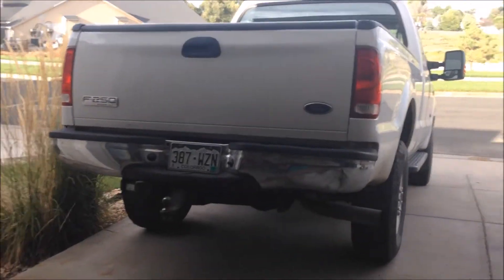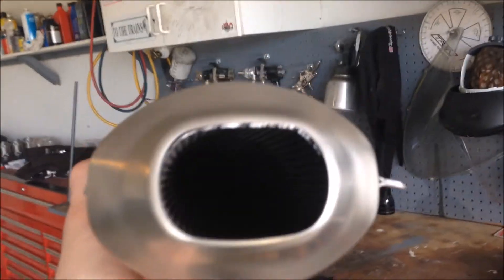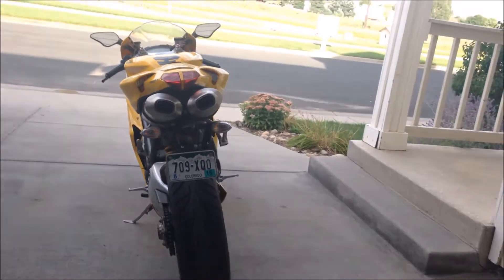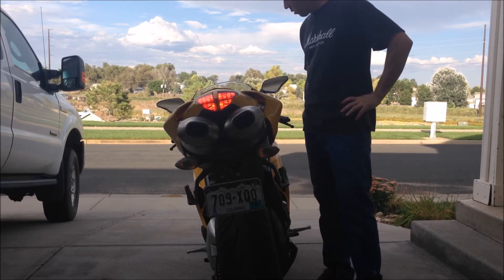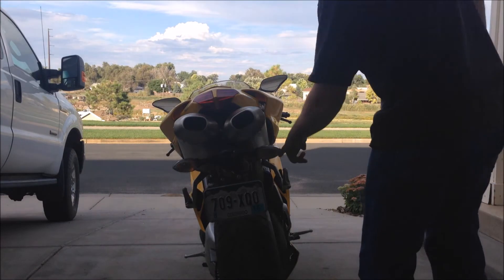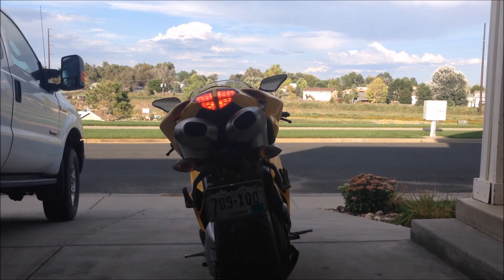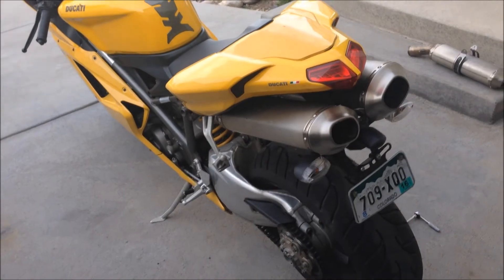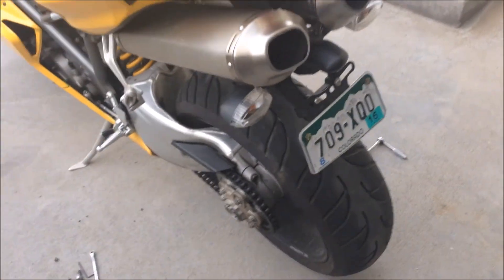Two Wheel Tuesday Tech Tip: Ducati OEM Exhaust vs Race Muffler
Comparison of OEM muffler with cats removed versus a straight core race baffle on a 2008 Ducati 1098.